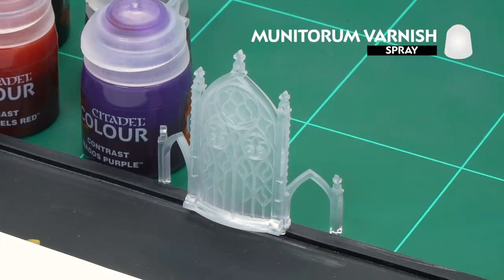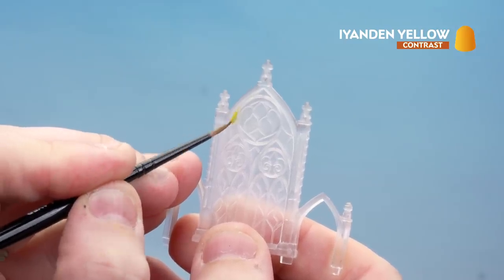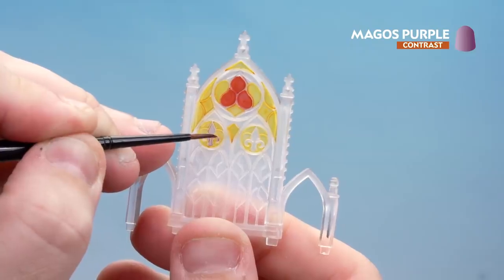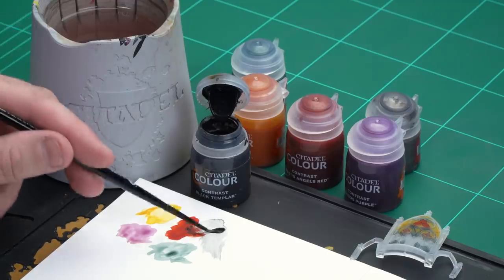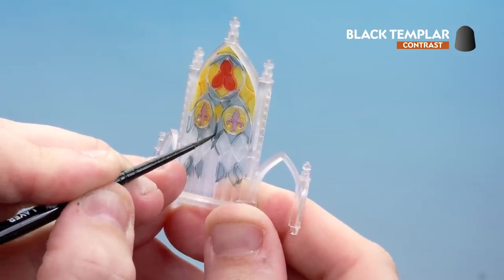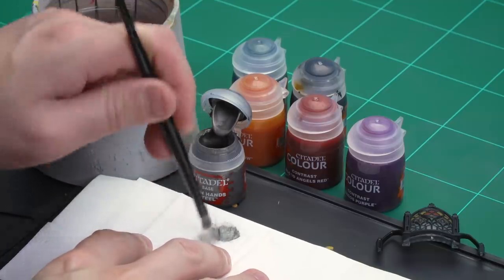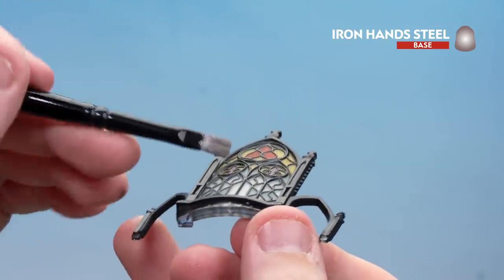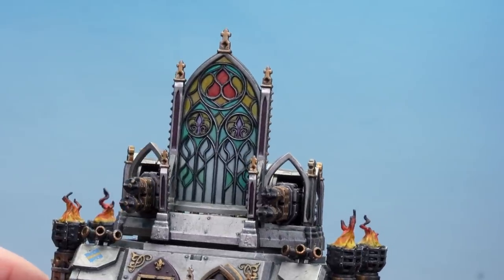Community Requests: Immolator Stained Glass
Paint stunning stained glass with our latest guide!